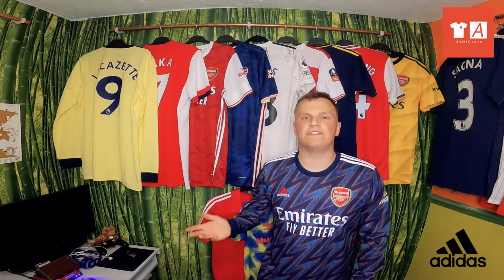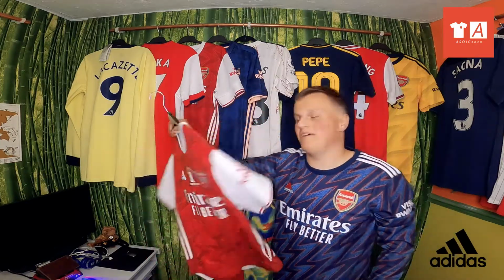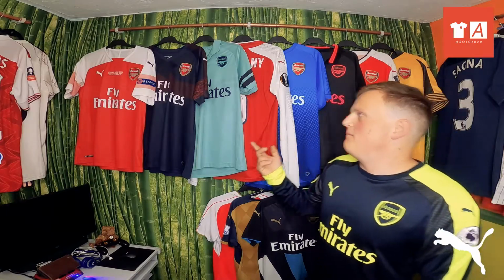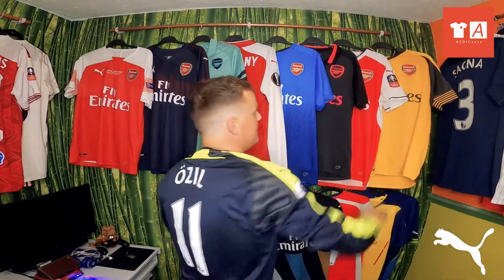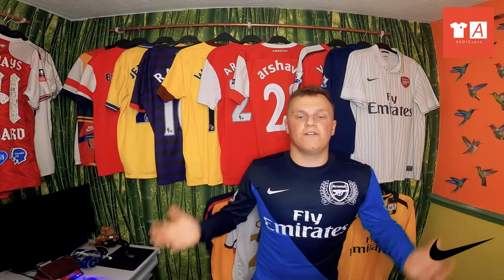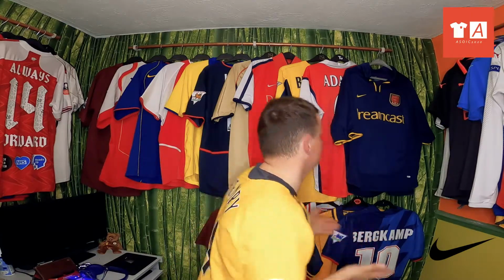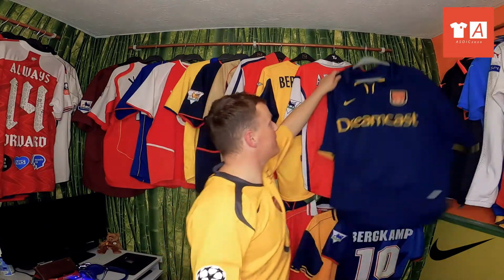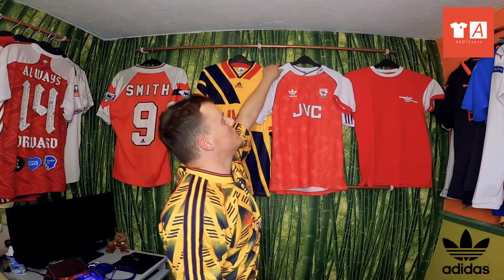My Collection of Arsenal Shirts | Tom’s Shirts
Its taken a while to make . But I've finally got round to making it . An in depth video of all my Arsenal shirts from 1990 up to present day . Over 50 shirts to see . Thankyou to everyone who has made this possible over the last 18 months , from eBay sellers to people on Instagram .  I'm so humbled to be part of the community . I am still missing a few key shirts. A follow up video is likely .